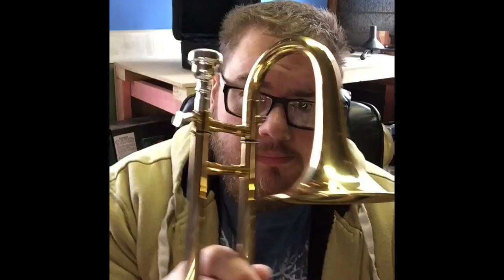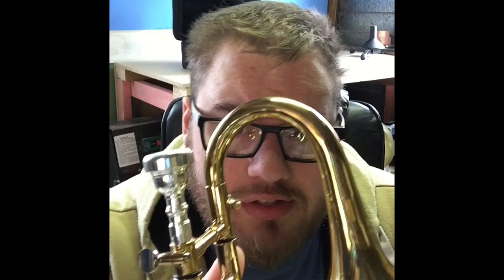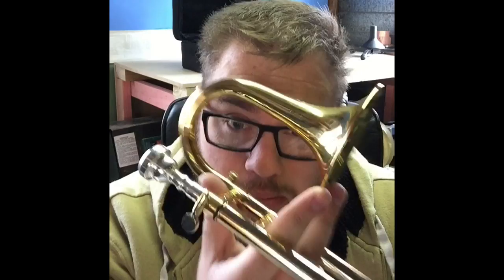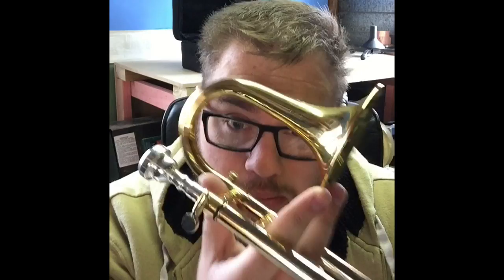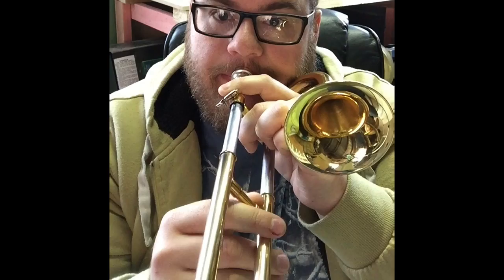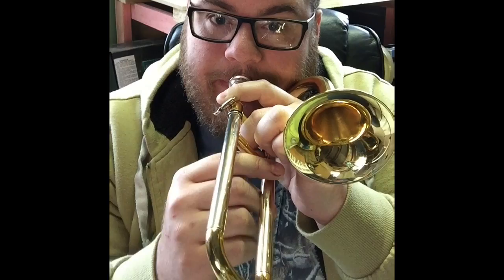The Piccolo Trombone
A demonstration of the piccolo trombone. This particular example is of Chinese origin, and cost approximately $120 USD. I've created a followup video to this one, available by clicking on this

POBox 5107
Wellington 6140
New Zealand